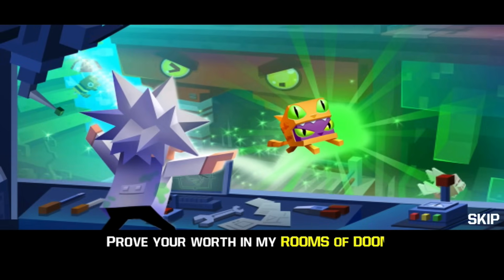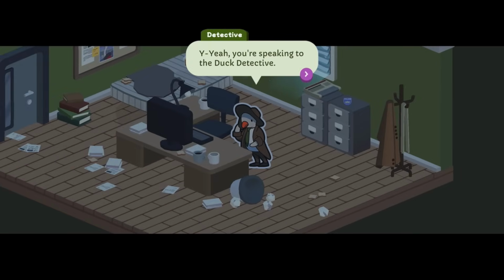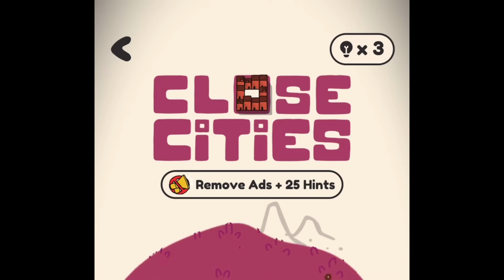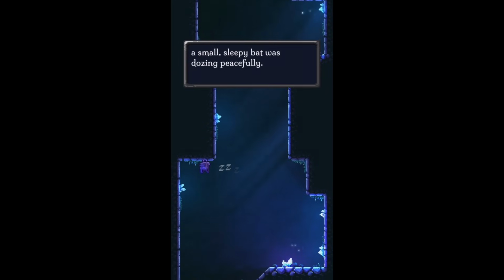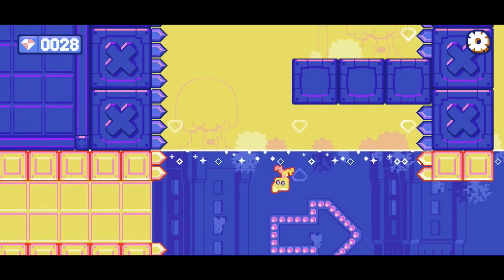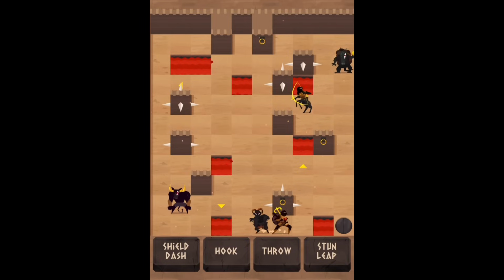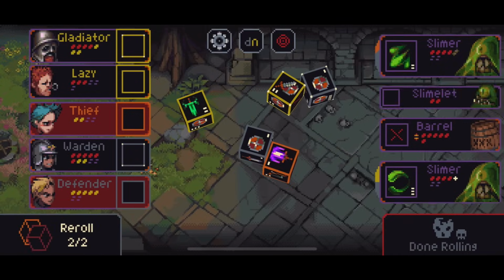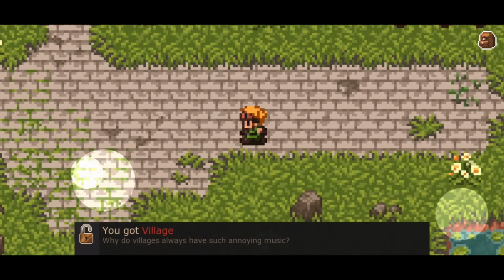The Best NEW Mobile Games You’ve NEVER Played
Mobile Gaming is in a very sad state right now. Looking at the top charts for any category we are just PLAGUED with crappy mobile game slop. Are there any good games left? Can you still find fun games to play on your phone? That's what I'd like to find out.

These are 30 "hidden gems" for you to play, and "hidden" is a bit of a stretch for some of these, considering we're ranking stuff like Dan the Man, but I bet there's a lot here you haven't played before that you SHOULD. We're covering a wide range of games to hopefully find a little bit of something for everyone! And EVERY game here was suggested by one of you!!

We may not have The Battle Cats or Geometry Dash this time, but we DO have Duck Detective, Zombie Tsunami, There Is No Game: Wrong Dimension, Pureya, Nitrome, and so much more!

I almost exclusively make ranking videos on my channel, so if you like this video, I'd really appreciate you liking the video and leaving a comment with what you thought about it! Thanks!

Timeline:
0:00 Intro

Simple Starters
0:50 Automatoys
1:43 Rooms of Doom

Old Favorites
2:30 Zombie Tsunami
3:26 Daddy Long Legs

Mystery Games
4:25 The Great Sneeze
5:20 Duck Detective: The Secret Salami

Bullet Hell
6:53 20 Minutes Till Dawn
8:08 Bullet Hell 100

Extremely Hidden Gems
8:55 Close Cities
9:51 Candleman

Word Games
11:46 Molecano
12:51 Maginary

Pixel Art
14:09 Bat to Bed
15:32 Bleak Sword

Nitrome Category
16:36 Colorblind
17:42 Hop Swap

Paid Games
18:30 Pureya
19:48 Never Alone

Roguelikes
20:53 Guidus
22:29 ENYO

Cats Games
23:21 Meow Tower
24:18 Battle Cats Quest

Card Games
25:24 Void Tyrant
26:20 Cards The Universe and Everything

Dicey Games
27:07 Slice & Dice
28:11 Dicey Elementalist

RPGs
28:46 OneBit Adventure
29:52 Evoland

Not-so-Hidden Gems
31:03 Dan the Man
31:57 There Is No Game: Wrong Dimension

33:08 Outro